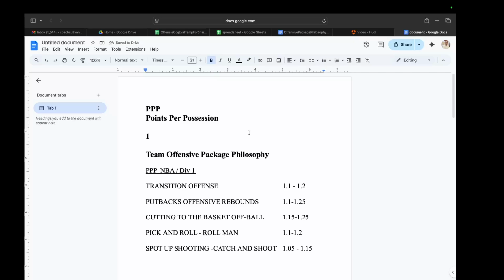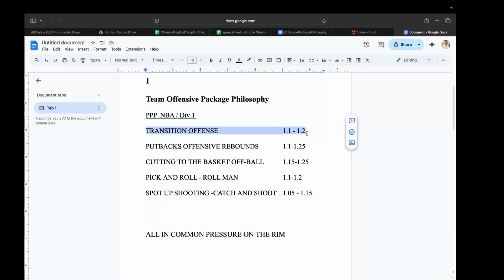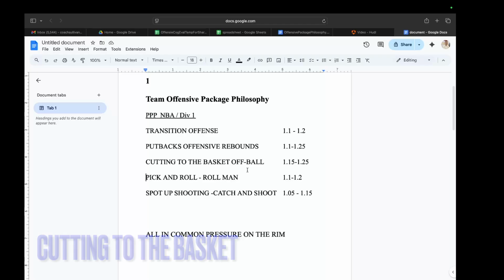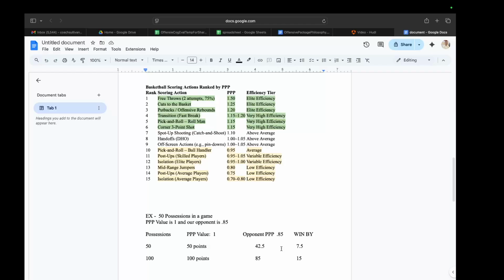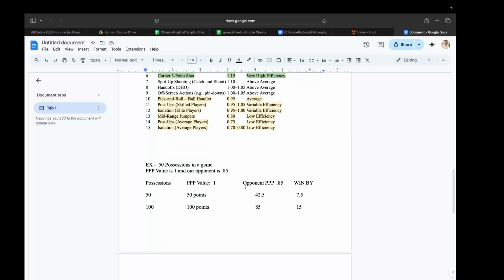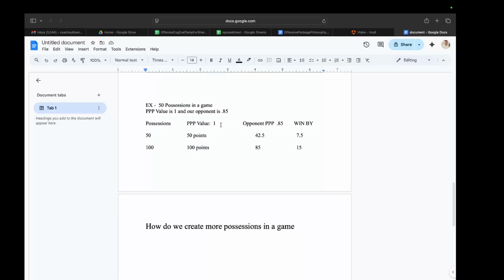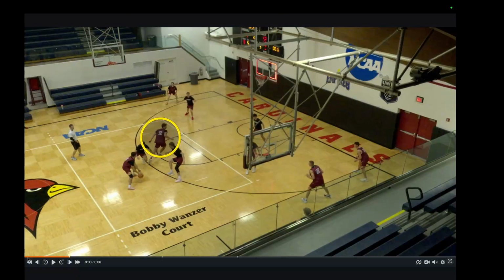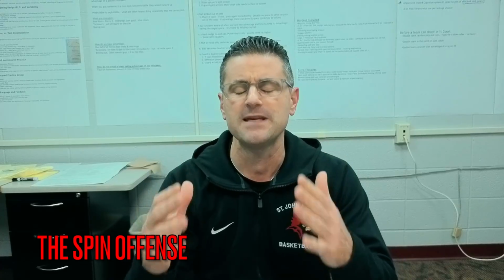ADD HIGH PPP VALUES TO YOUR OFFENSE & SCORE MORE - THE SPIN OFFENSE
Taking a deeper dive into PPP - trying to explain that you want to add plays to your offense that involve high PPP values.  High PPP values are certain actions that teams run that result in points at a higher clip than another action that might have a low PPP Value.   Taking these concepts and my principles of offense, I have designed the SPIN OFFENSE